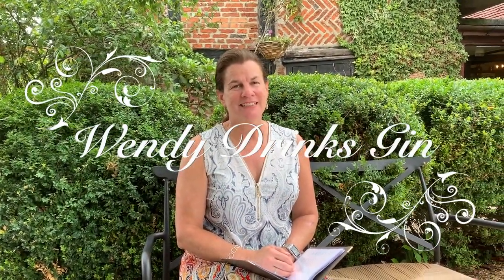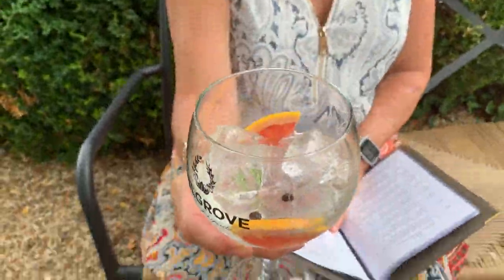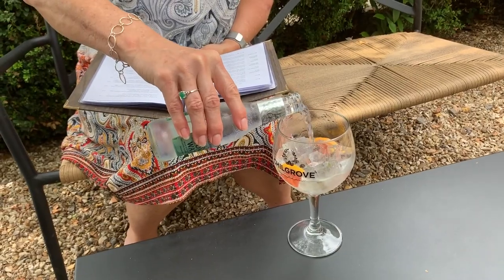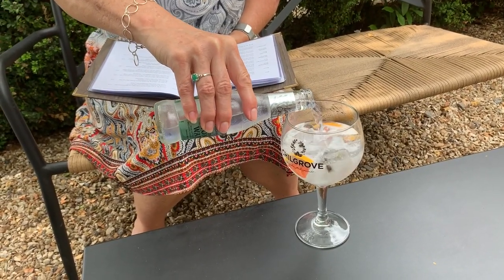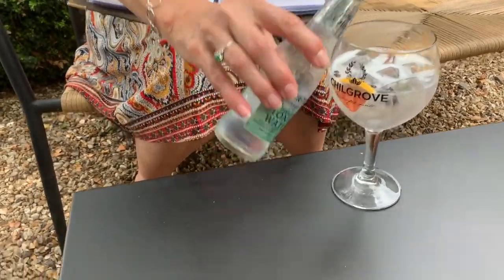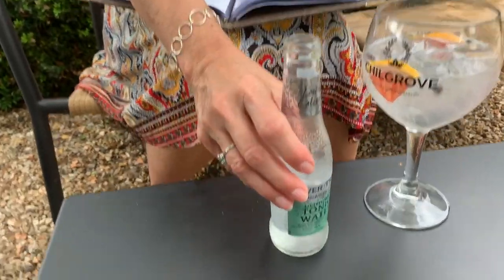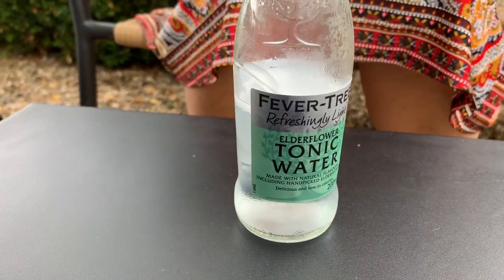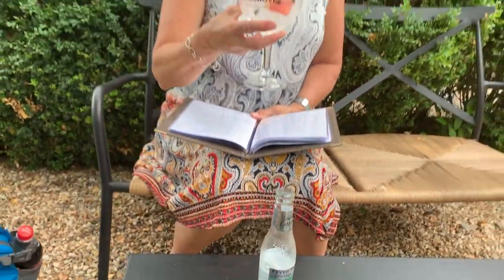JJ Whitley Elderflower Gin Review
JJ Whitley Elderflower Review
My fortieth gin to review is JJ Whitley Elderflower. It was served with elderflower tonic and garnished with juniper berries, and grapefruit. After giving it a try I DO RECOMMEND this floral gin. It's a great sipping drink but also pairs nicely with tonic. I also recommend YOU try and see what YOU think. Cheers!

More on this gin from the menu:
JJ Whitley Elderflower is inspired by the British countryside. Soft scents of juniper with fresh floral bought from elderflower. "Floral" gins are described as “light and delicate with fragrant sweetness".